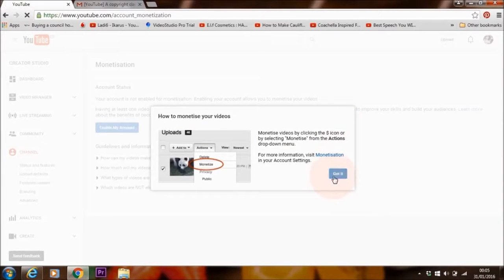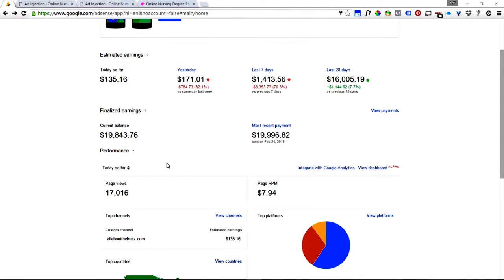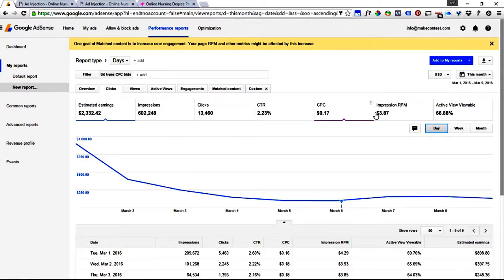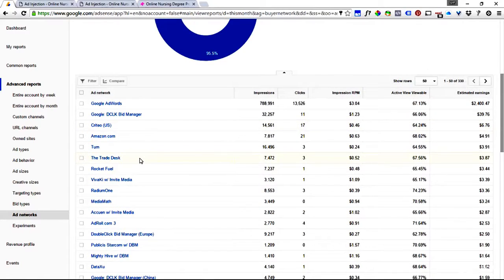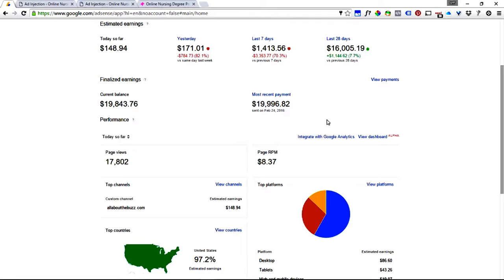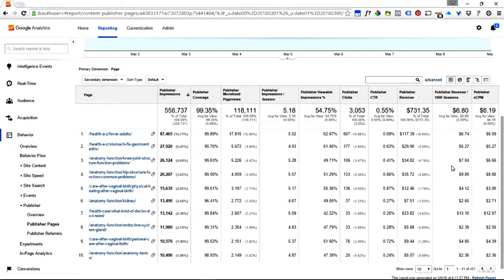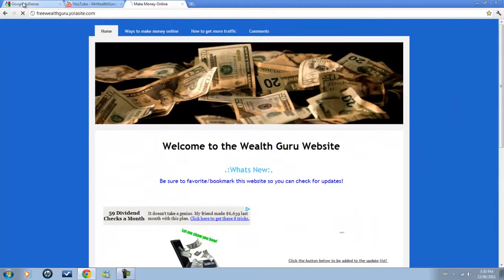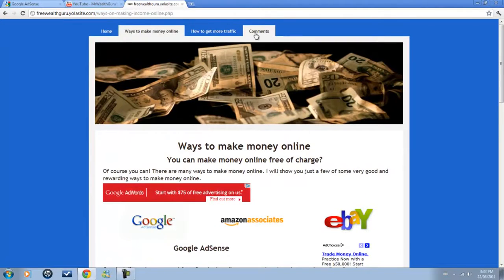How to Set Up Google Adsense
google adsense, how to setup adsense, how to setup google adsense, adsense tutorial, adsense for beginners, adsense help, adsense tips, youtube adsense tutor